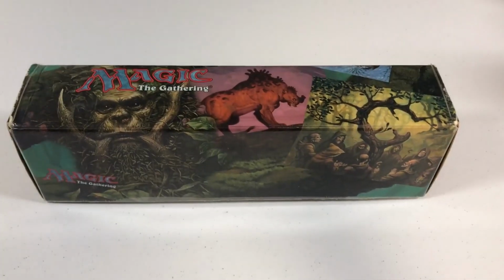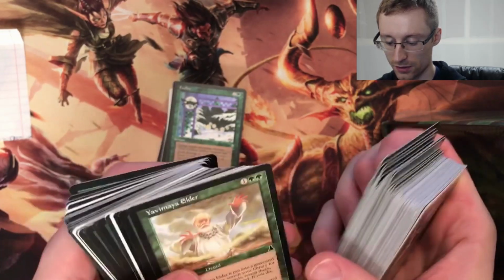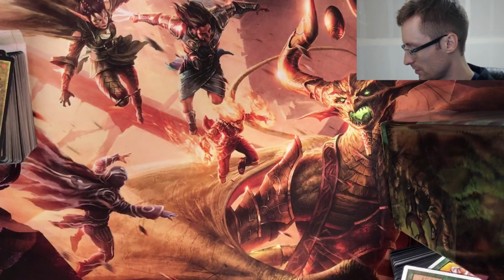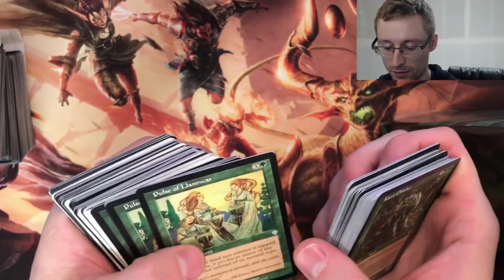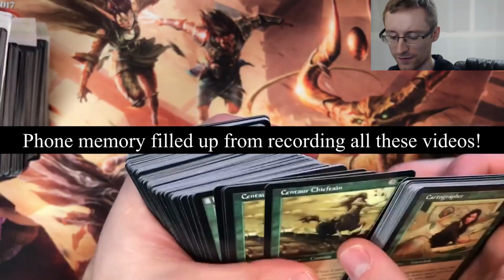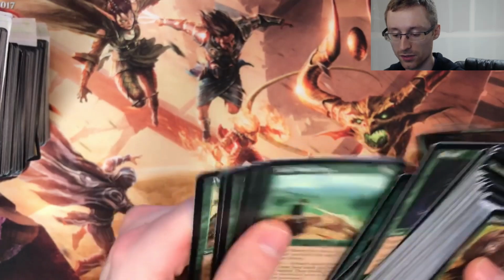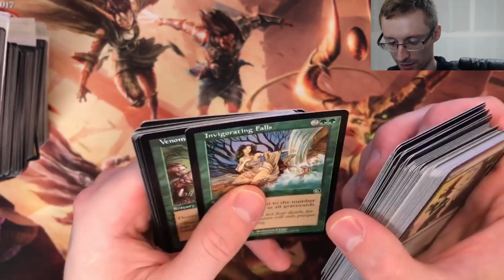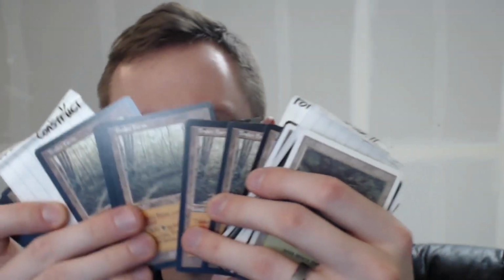Last Box in Old MTG Collection - Green Cards and Reflecting on this Amazing Gift!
This has been an awesome series searching all of these awesome Magic cards. I can't thank my older brother enough and I can only hope to keep them in as good of condition as he did! Time to go make some decks!

Take care of your cards, because someone will always appreciate that time, effort, and love you put in!

If you saw any cards worth nothing that I rush passed, please do let me know - I clearly have a lot to learn about these old magic cards!